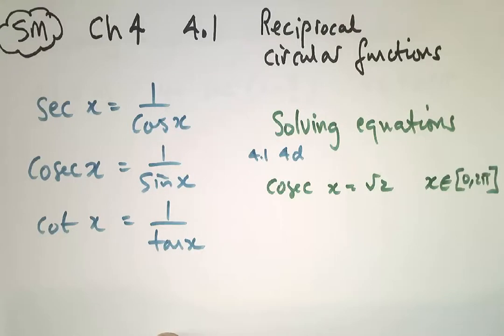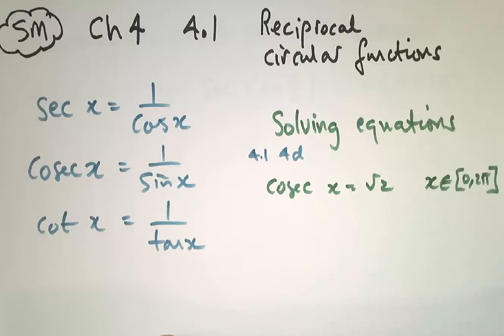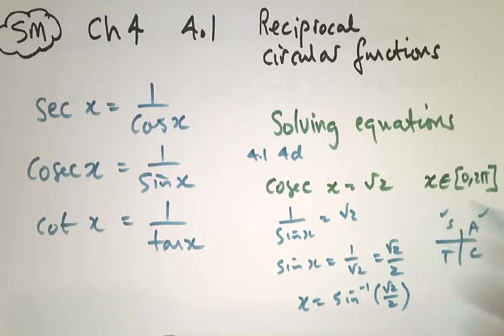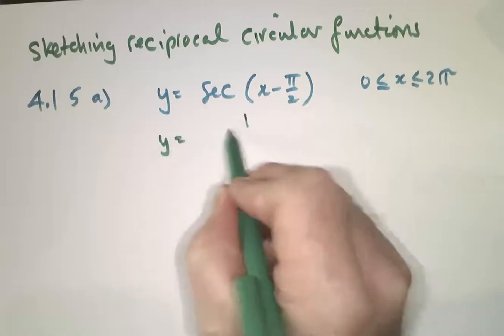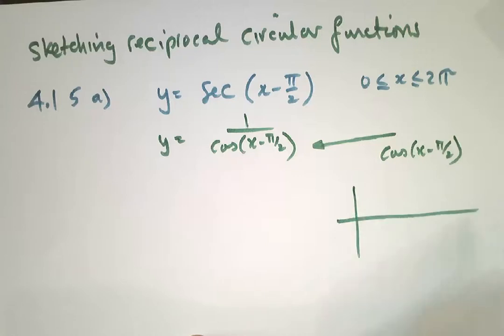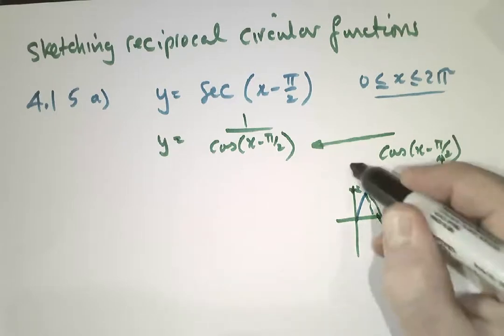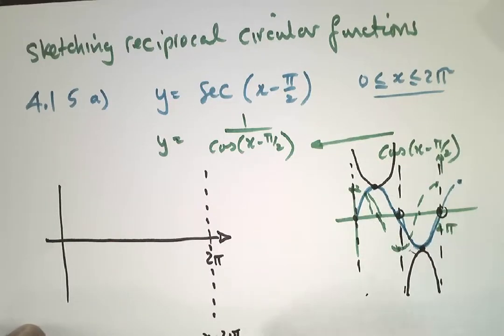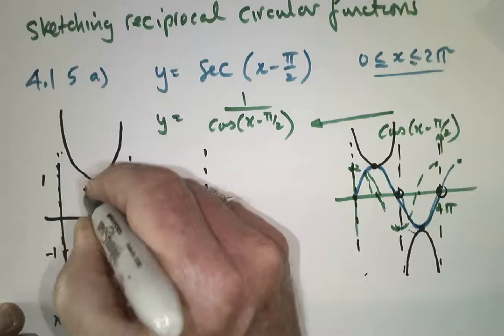sm34 4 1 4d and 5d rec cir fns